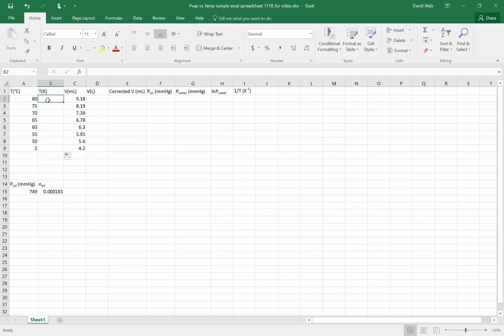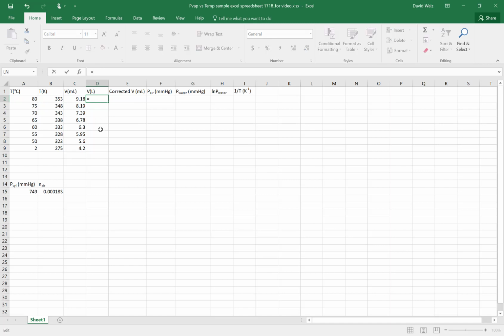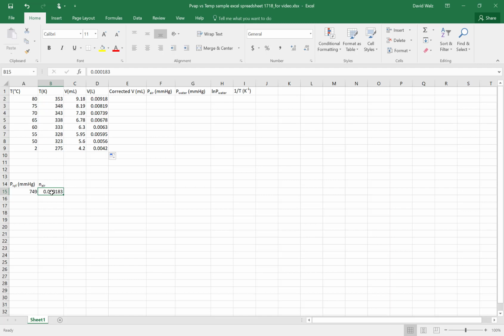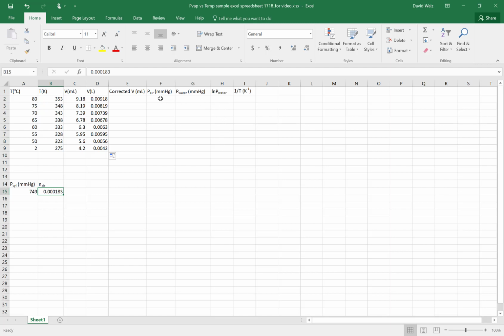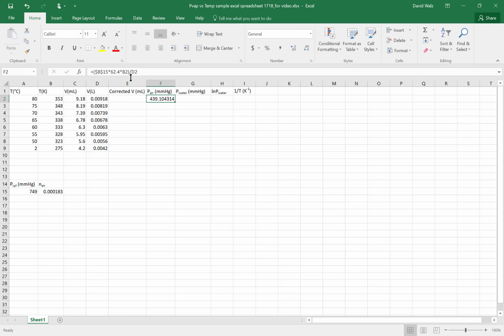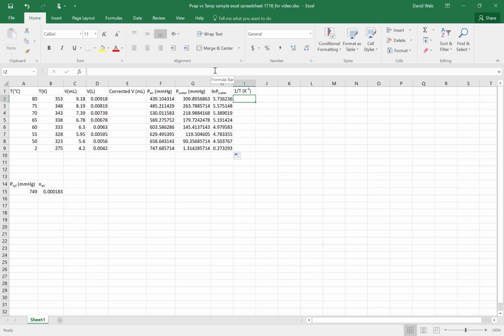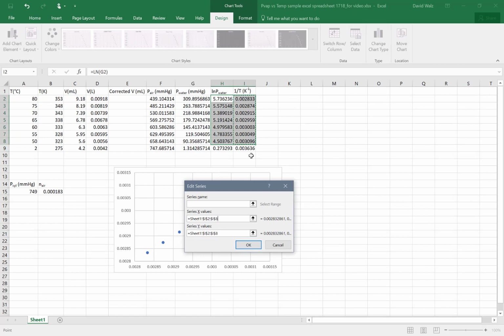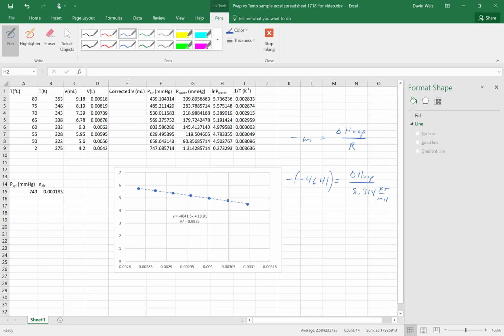Pvap vs Temp excel spreadsheet